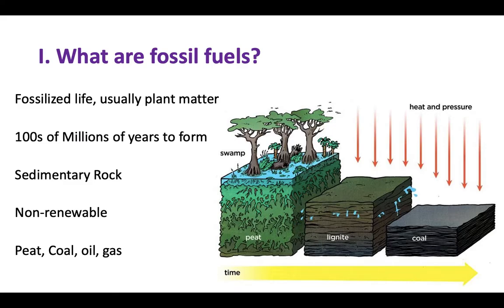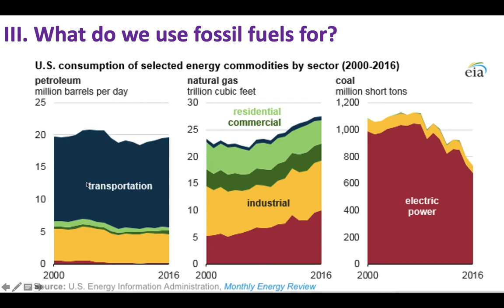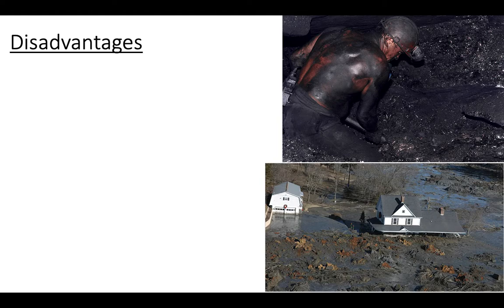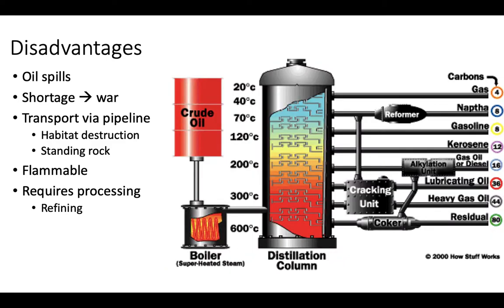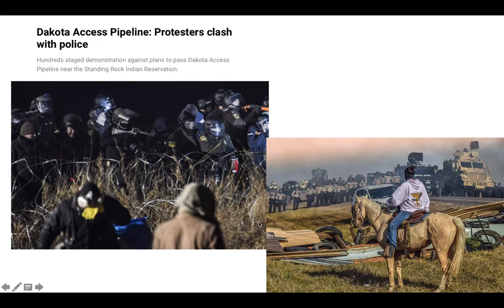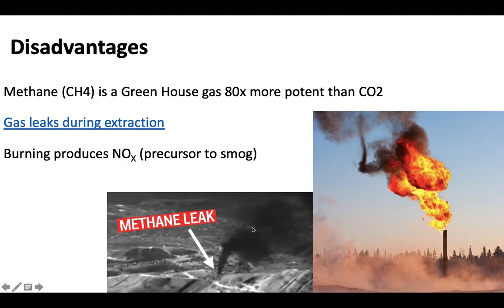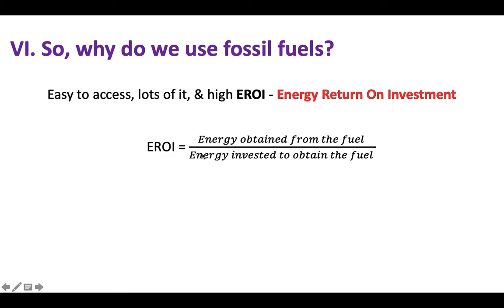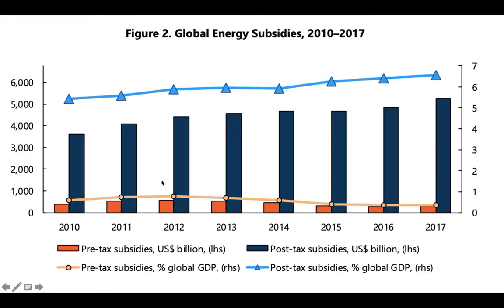Introduction to Fossil Fuels